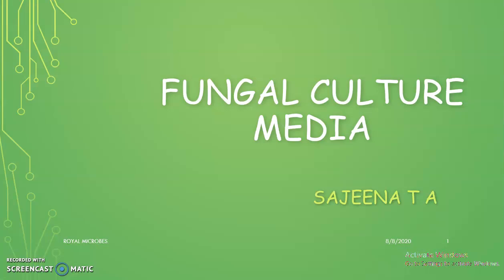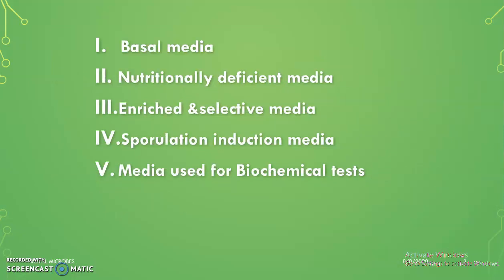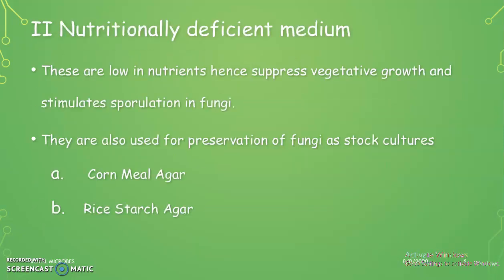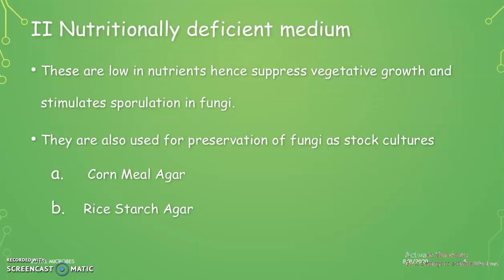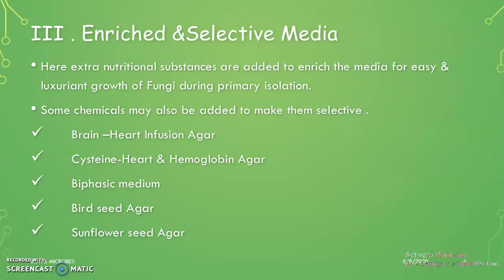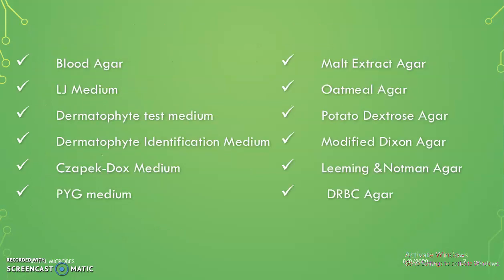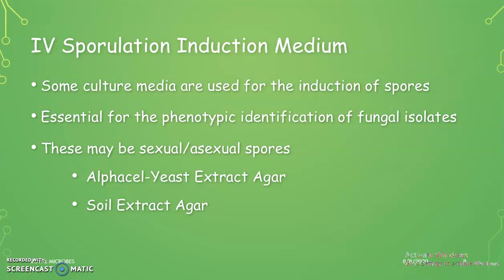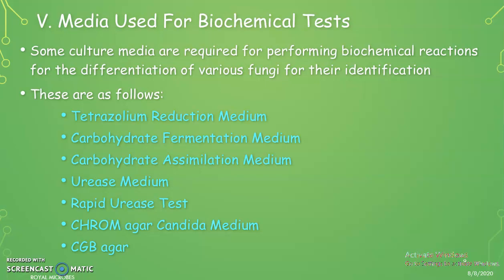Fungal culture media I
introduction to culture media